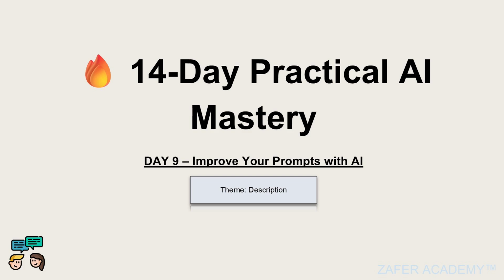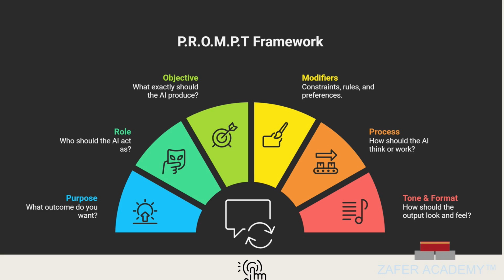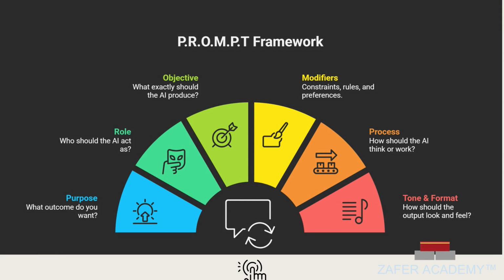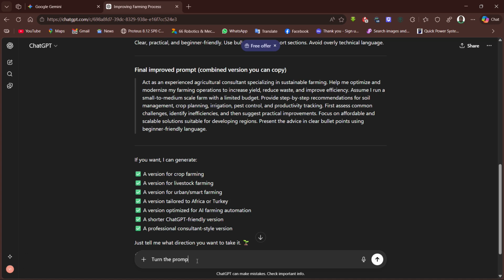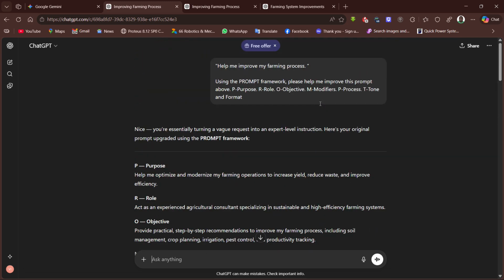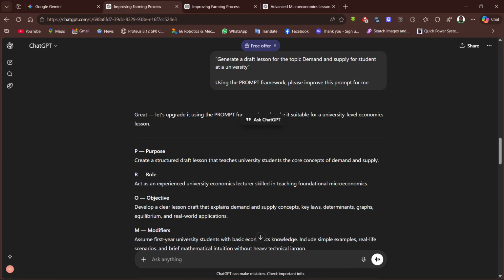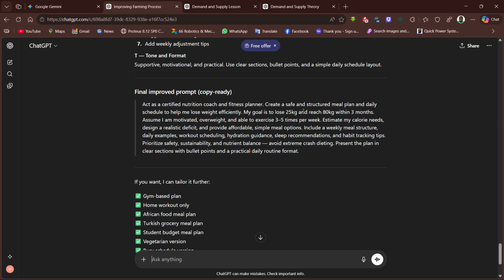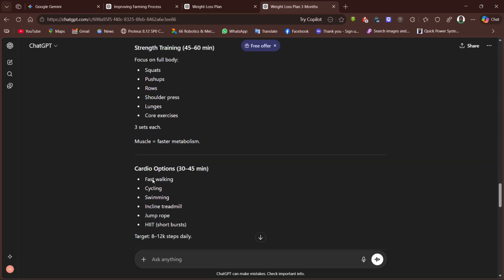🔥 14-Day Practical AI Mastery || DAY 9 – Improve Your Prompts with AI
If AI isn’t giving you the results you expect, the problem usually isn’t the tool —
it’s the prompt.

In Day 9 of the 14-Day Practical AI Mastery challenge by Zafer Academy™, we focus on the single most important skill in working with AI: prompt quality. This session teaches you how to stop guessing, stop repeating yourself, and start giving AI instructions it can actually execute.

Rather than treating AI like a search engine, you’ll learn how to think like a director — giving clear roles, objectives, constraints, and expectations.

What you’ll learn in this session:

Why most prompts fail even when AI is “powerful”

Common prompting mistakes that lead to generic or unusable outputs

How to structure prompts for clarity, accuracy, and usefulness

How to refine prompts through iteration instead of restarting

How to guide AI’s thinking without overloading it

A practical prompting framework you can reuse across tasks

Live Prompt Walkthrough:

In the live session, we:

Diagnose weak, real-world prompts

Identify missing context, constraints, and expectations

Rewrite prompts step-by-step for better results

Compare poor vs improved outputs in real time

Practice turning vague requests into clear AI assignments

AI Mindset for Day 9:

AI doesn’t fail — unclear instructions do.

By the end of this lesson, you’ll understand how to:

Take control of AI outputs

Communicate your intent precisely

Get consistent, high-quality results from any AI tool

This session is ideal for:

Students using AI for learning and planning

Professionals using AI at work

Creators and entrepreneurs building systems with AI

Anyone tired of “almost useful” AI answers

📍 Zafer Academy™
🎯 Part of the 14-Day Practical AI Mastery series